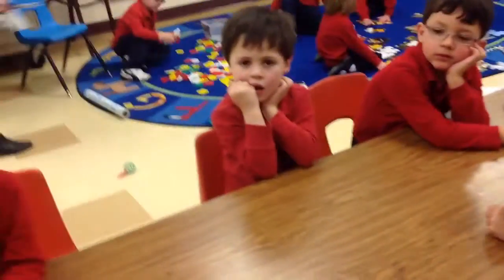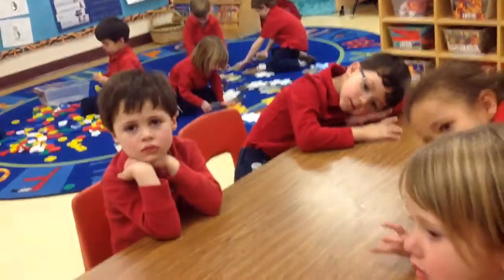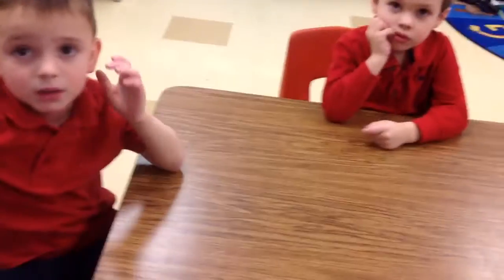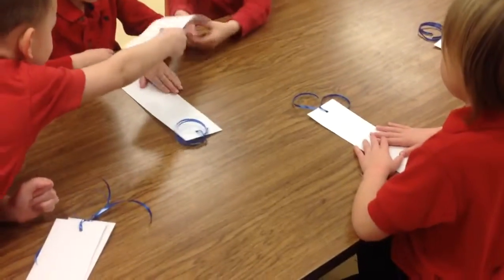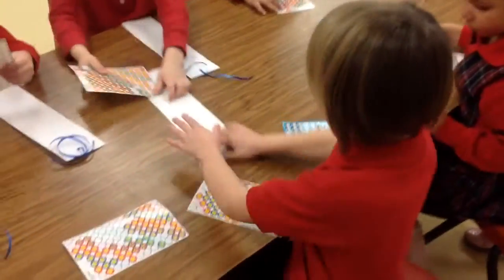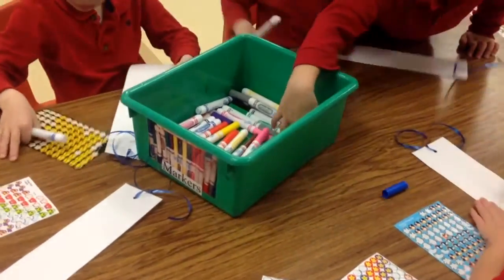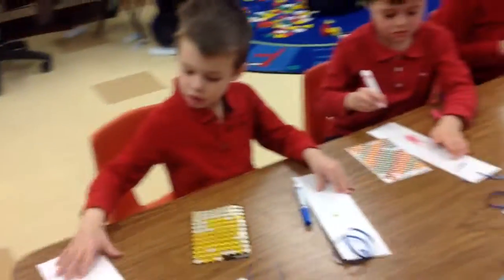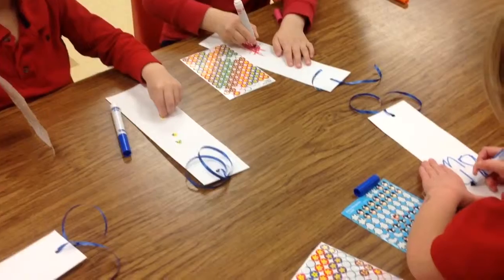All Souls Talbot Unit 3 Week 4 Day1: How to Make a Bookmark